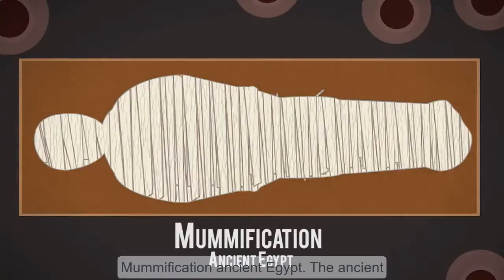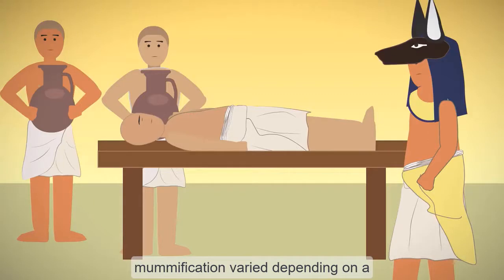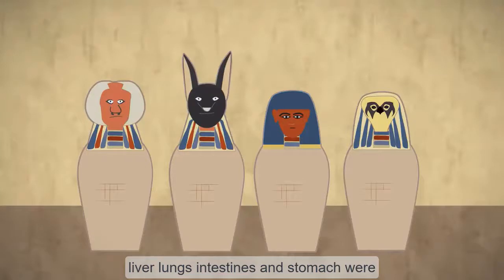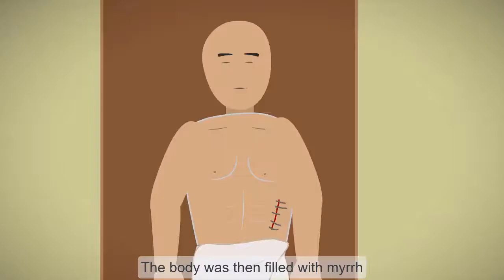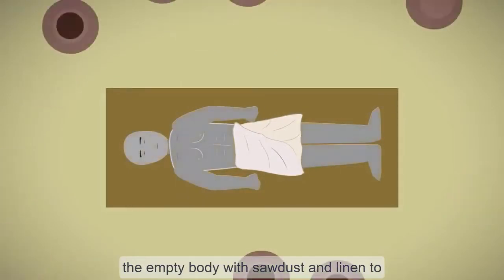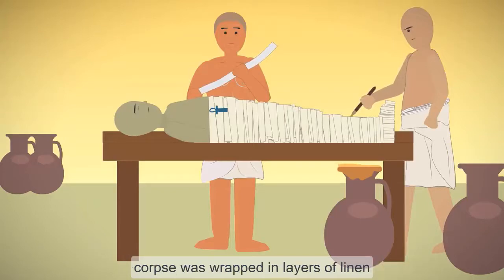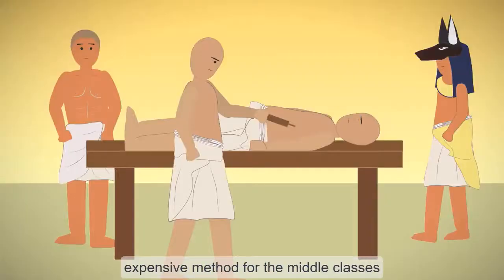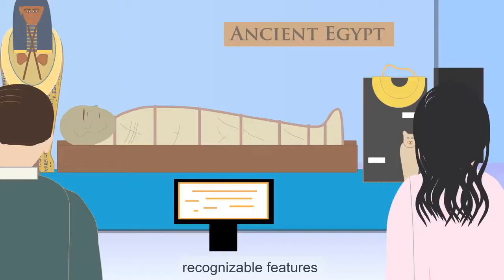In the past - Mummification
Year 4 - Module 3 - Get Smart 4 plus - In the past - Mummification